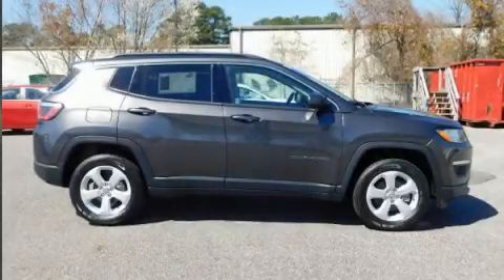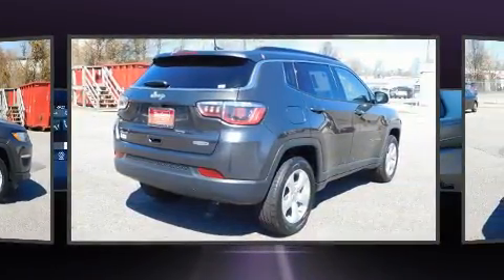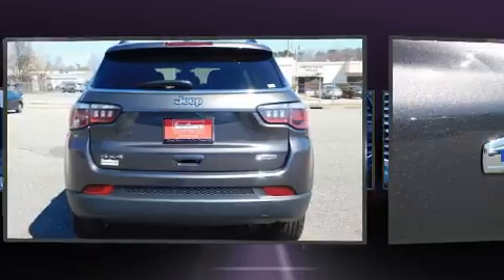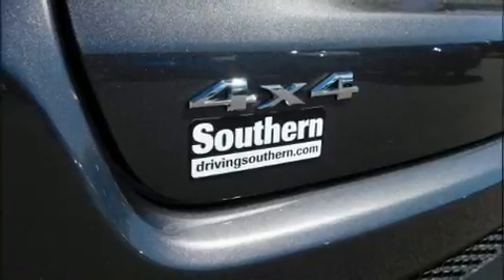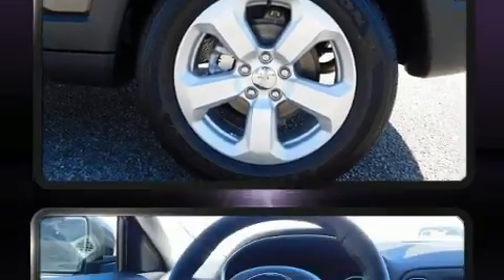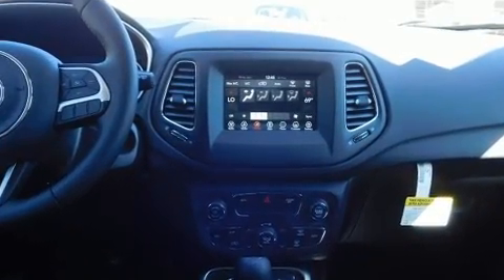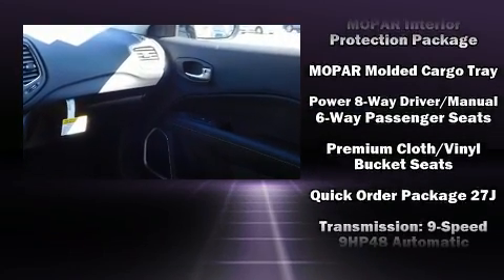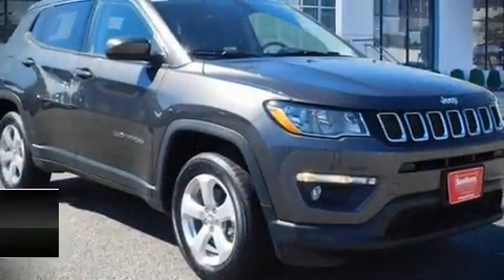2019 Jeep Compass LATITUDE 4X4 in Chesapeake, VA 23320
Load your family into the 2019 Jeep Compass. It features an automatic transmission, 4-wheel drive, and a 2.4 liter 4 cylinder engine. Jeep prioritized fit and finish as evidenced by: a tachometer, an outside temperature display, telescoping steering wheel, power door mirrors, remote keyless entry, a roof rack, and power windows. Jeep also prioritized safety and security with features such as: dual front impact airbags with occupant sensing airbag, head curtain airbags, traction control, brake assist, anti-whiplash front head restraints, a panic alarm, and 4 wheel disc brakes with ABS. Various mechanical systems are monitored by electronic stability control, keeping you on your intended path. We pride ourselves in the quality that we offer on all of our vehicles. Stop by our dealership or give us a call for more information.